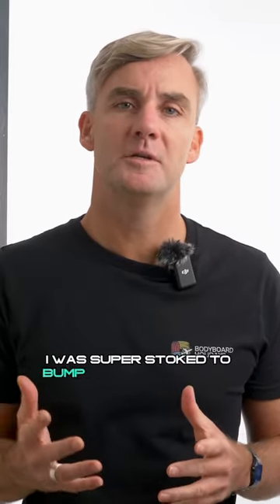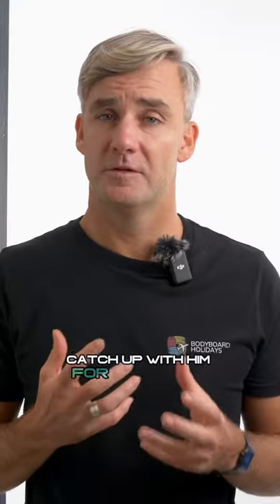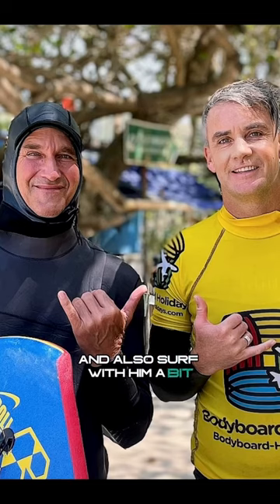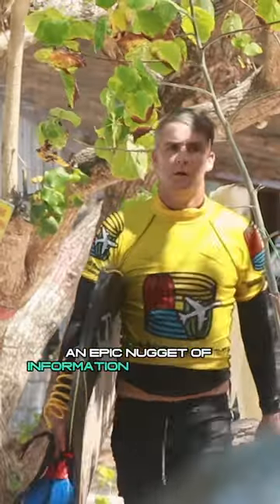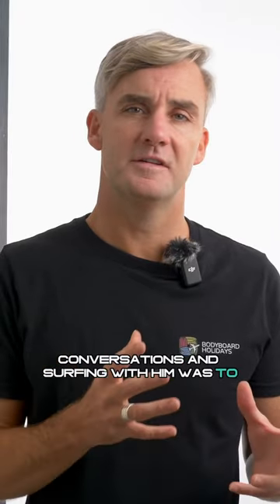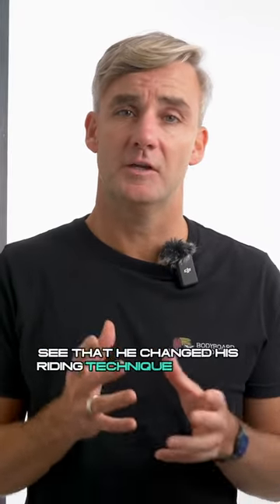Top Bodyboarding Tip From Mike Stewart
While overseeing our recent bodyboarding retreats in Indonesia, Rob Barber, the head of Bodyboard Holidays, crossed paths with the legendary Mike Stewart during an island-hopping strike mission. Amidst trading waves and laughter, Rob keenly observed a shift in his hand positioning when tackling specific waves.

Mike was kind enough to share the rationale behind this groundbreaking technique. What are your thoughts? Share your comments in the box below!

Would you like to join us on a bodyboarding adventure? For more information about our holidays, retreats and coaching events head